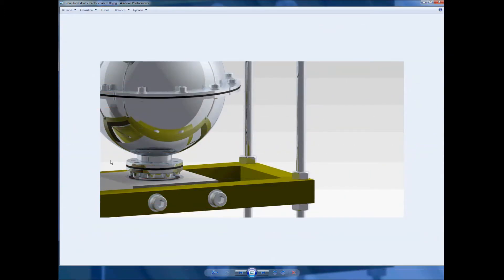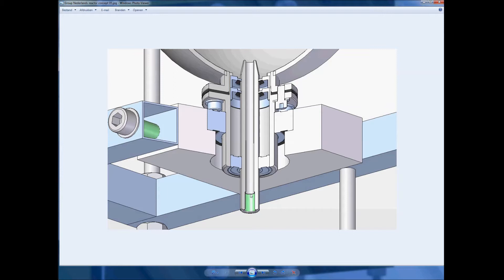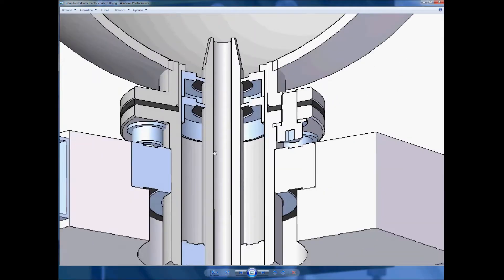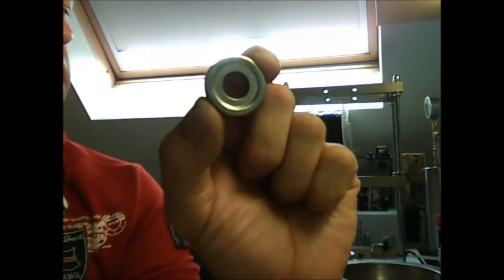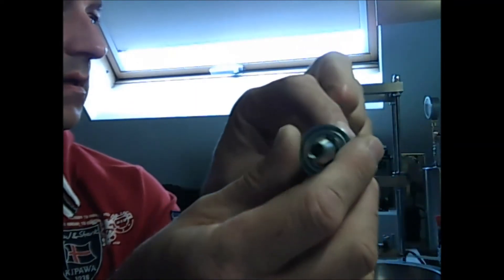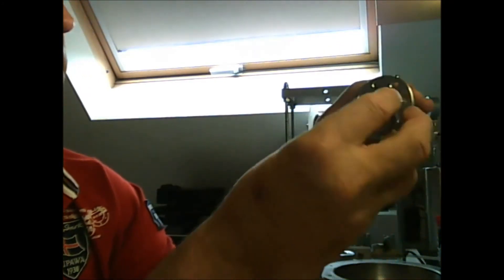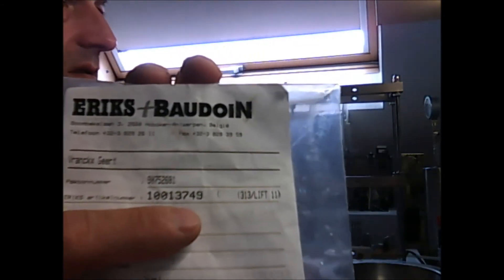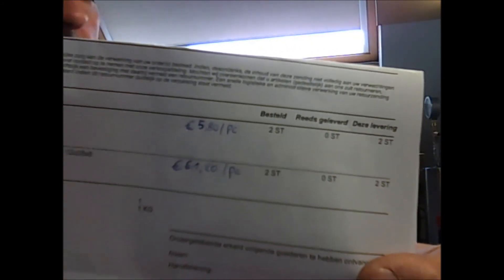V8 Cad drawings and PS seals mounting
The Keshe plasma reactor setup by the "Nederlands" study group of the Keshe forum.
Adapting the concept of Garlock PS seals and a new gas feedthrough.